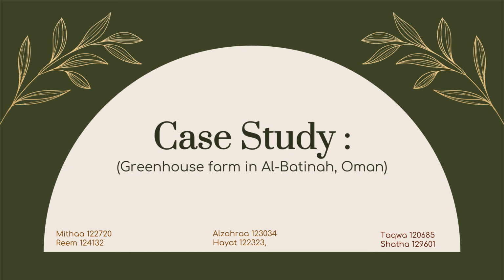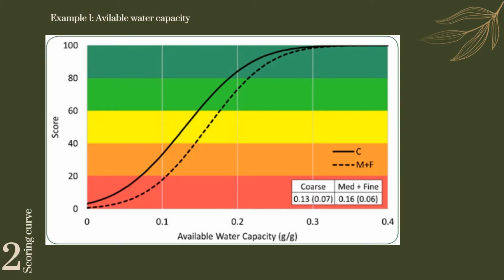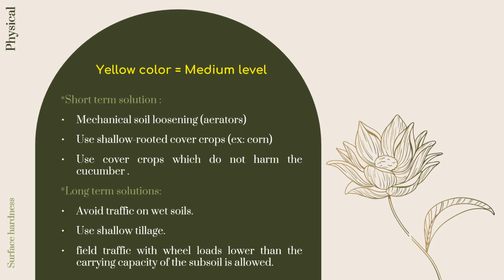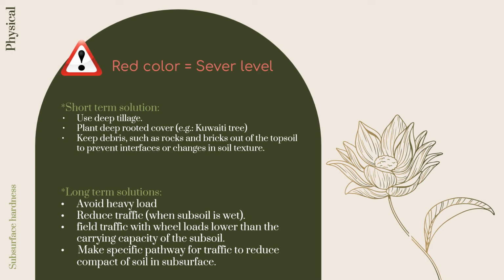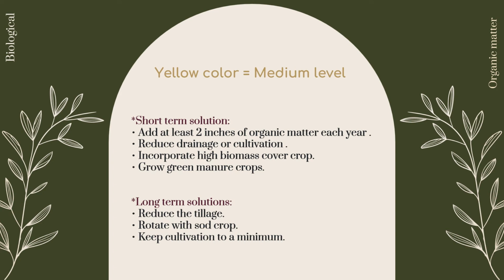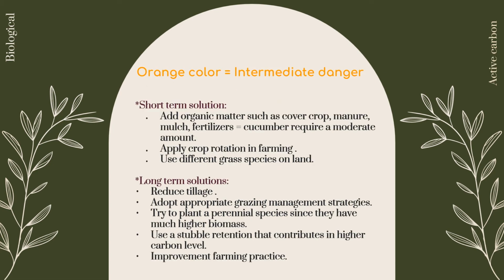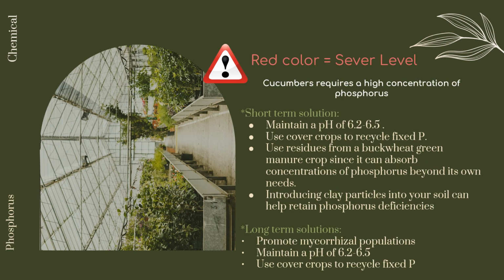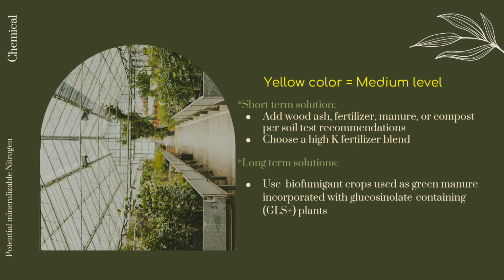Assignment 1. Desertification SP22.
This video demonstrates how to use the Soil Quality framework on a greenhouse farm case study.
Thanks to Maithaa, Al Zahraa, Hayat, Reem, Taqwa and Shatha who made this work.